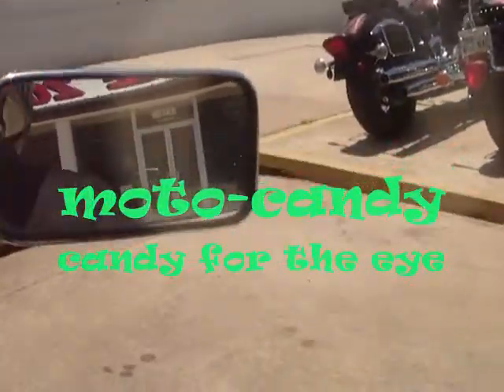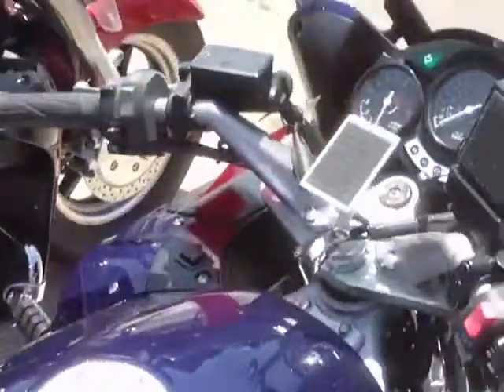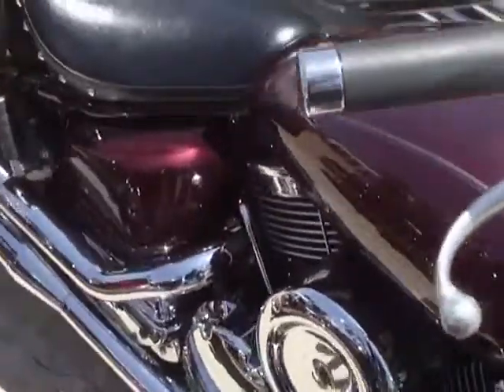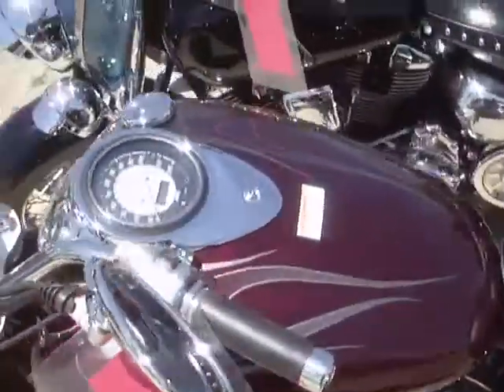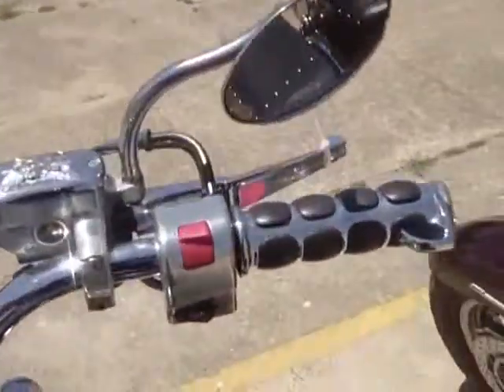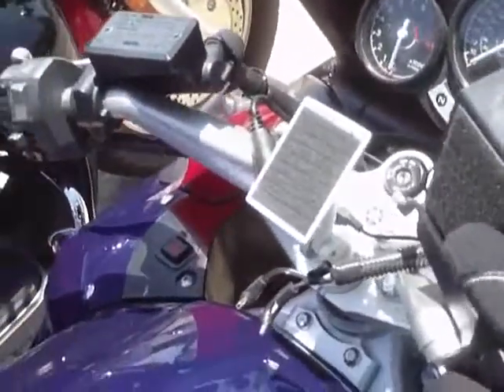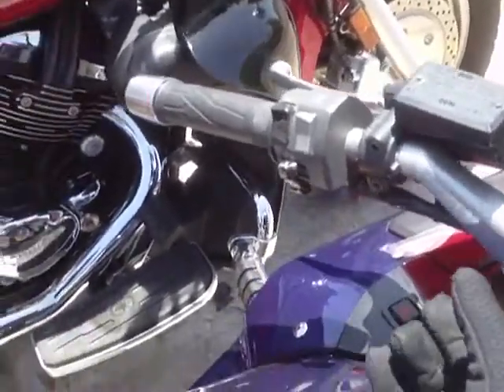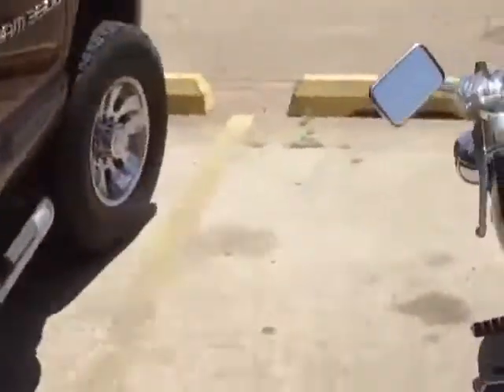motocandy.wmv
just a look at some what i call motocandy, motorcycle candy. a dreamy bike called the Yamaha fjr1300 oooooo baby.